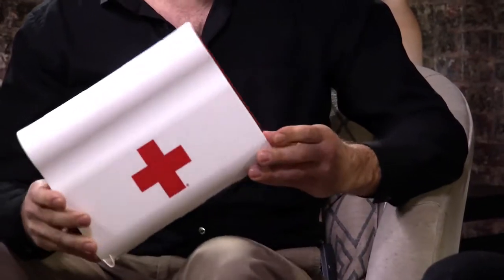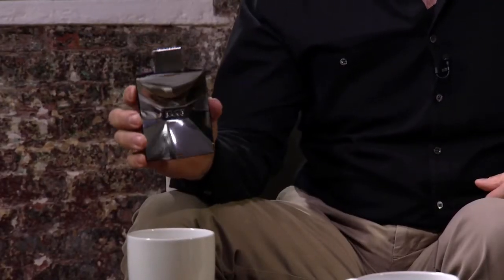Episode 6: Harry Allen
Host Lee Woodruff interviews designer Harry Allen about his work and what it takes to be a Creative in the industrial and interior design worlds.